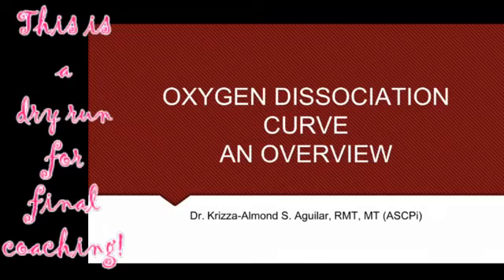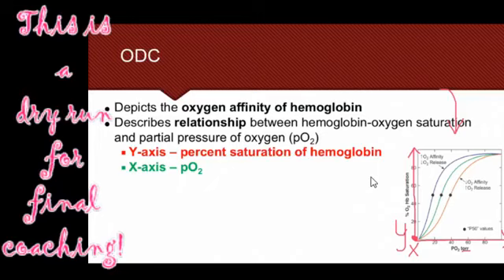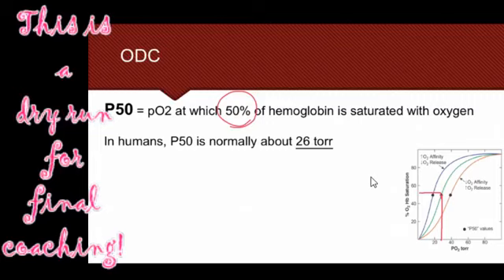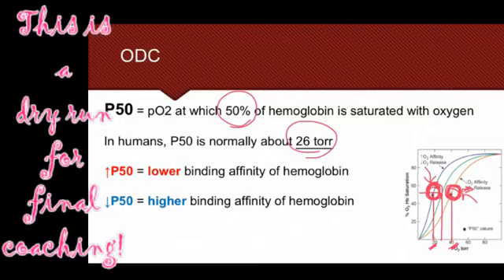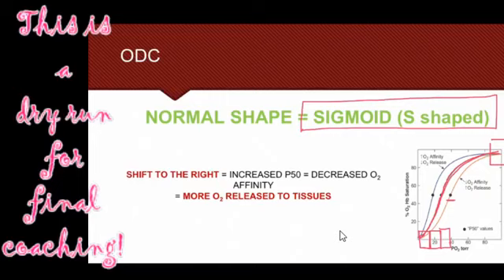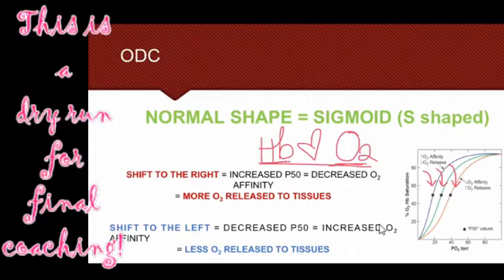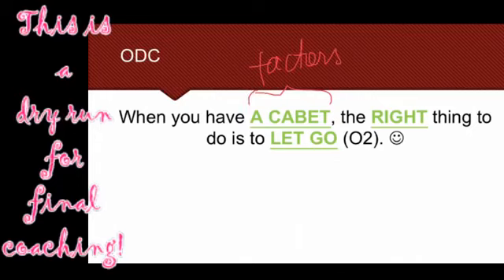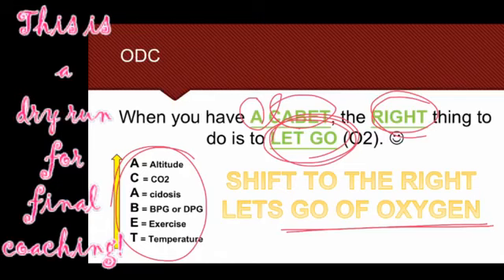MedTechReview - OXYGEN DISSOCIATION CURVE ODC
There was a technical issue when I tried live streaming the dry run so I'll just repeat the quick discussion of ODC.

By the way, we successfully did a dry run of the online final
coaching that will happen on August 23, 24, 26 and 27.

ONLINE FINAL COACHING REGISTRATION IS STILL OPEN.

Schedules
Aug 23 & 24 - Day 1 Board Subjects
Aug 26 & 27 - Day 2 Board Subjects

‼️IF THERE IS CONFLICT IN THE SCHEDULE, I AM CONSIDERING A REPEAT COACHING SESSION ON SEPTEMBER IF SUFFICIENT PEOPLE ARE AFFECTED ‼️

If you want to join, please let me know ASAP.

Please do share to anyone who will need these.

Also, if you haven't liked my page/s, please do so...

Arigathanks!